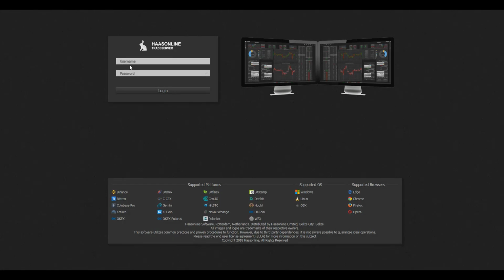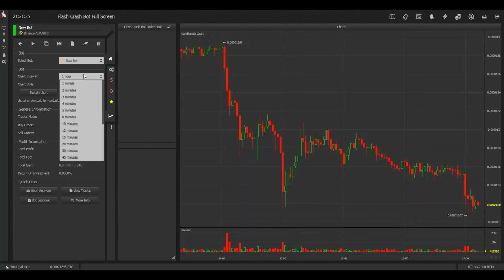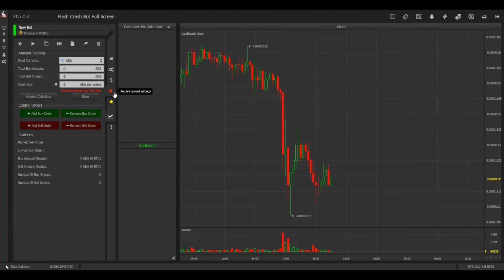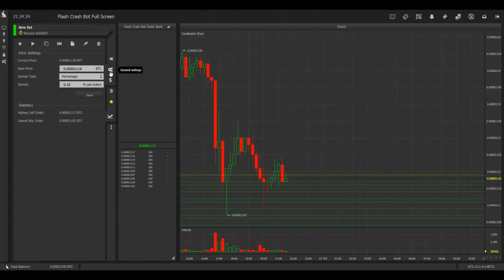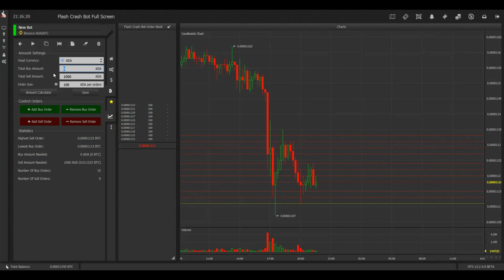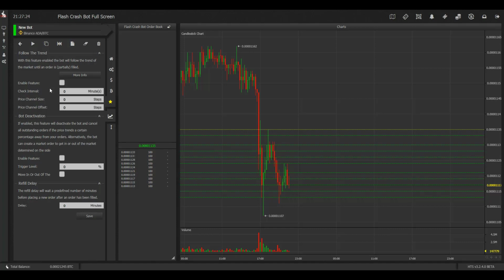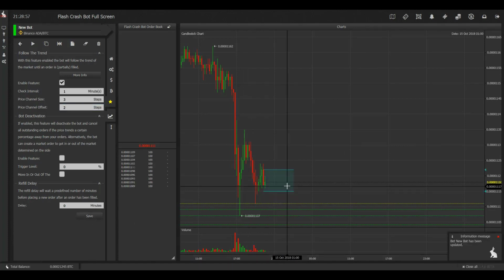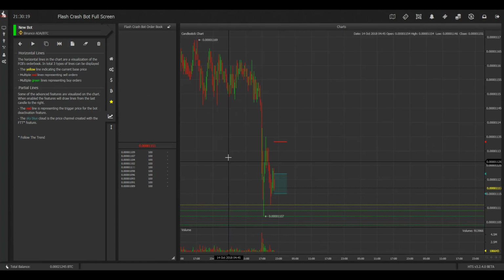Grid Trading Bots - Use our grid trading bots to protect yourself from a flash crashes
Our crypto grid trading bots, often referred to as the flash crash bots, have been included on the HaasOnline TradeServer for several years and have proven to be one of the best automated crypto trading strategies.

Follow along as our chief communication officer, Raynaldo Rivera, shows you how to use some of the basic functionality found within one of our flagship crypto trading bots, the Flash Crash crypto trading bot.  It’s designed around a spread order strategy. This trading strategy places multiple buy orders, which are converted to sell orders in an effort to catch the price movement.

Shortcuts
00:00:00 What is a Flash Crash?

00:00:41 Creating a Flash Crash Trading Bot
00:01:20 Configuring a Flash Crash Bot
00:05:38 Adjusting Spread Settings
00:10:20 Final thoughts on using our Flash Crash strategy